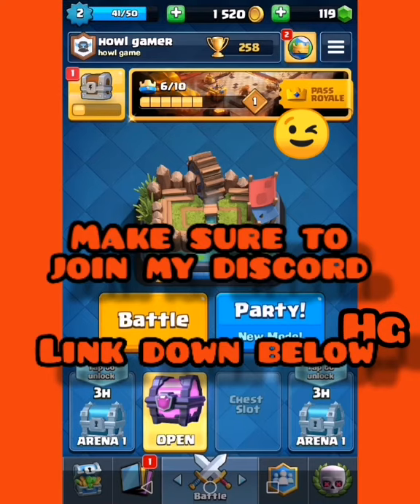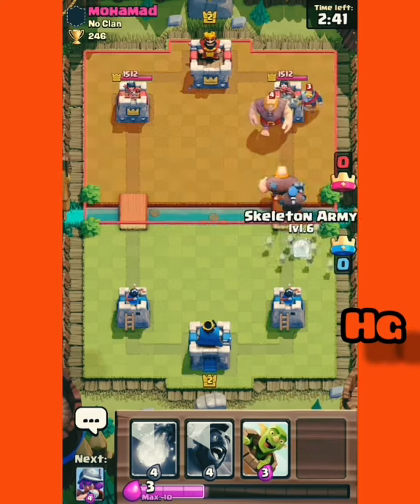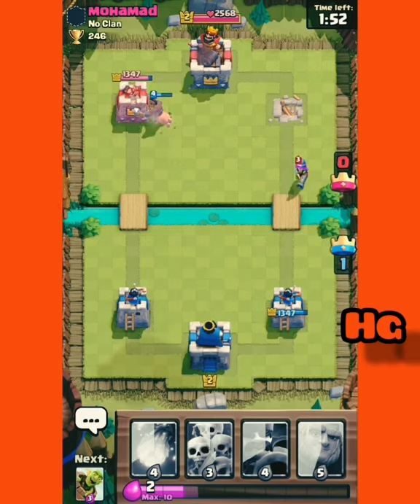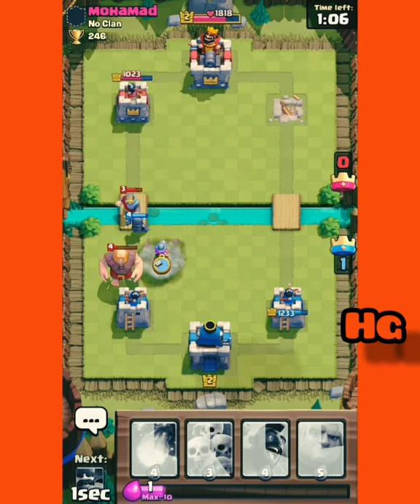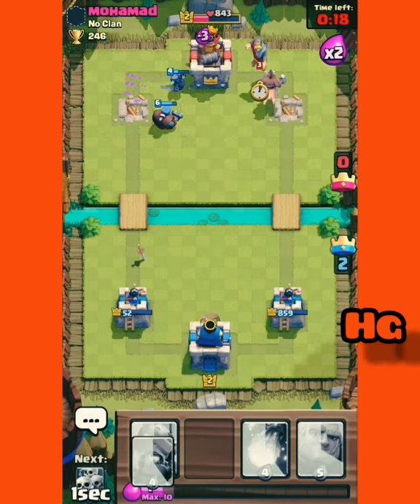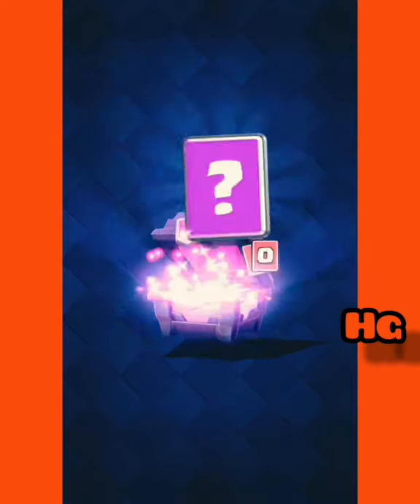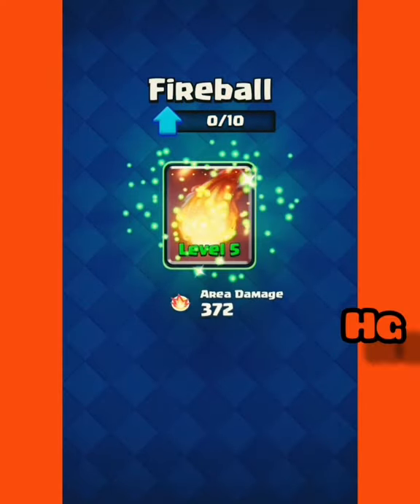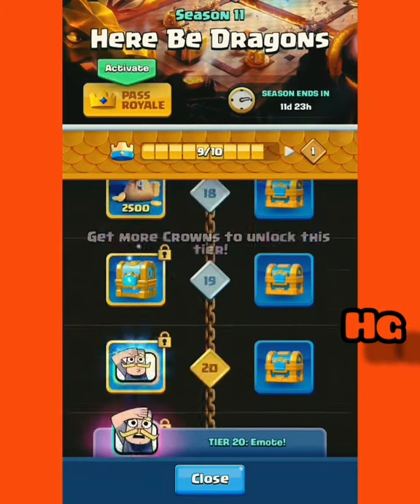Clash Royale 5 =the chest=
If you want to have clash Royale then you can click this link to view the app

I am doing a 20 subs special video but I do want it to be done when I have atleast 24 subs cause I don't want to make a 20 sub special if I say loose a couple of subs so I have like 19 when it's out so ye that's the reason ok so next video is going to be a jurassic World vid then another clash of Clans so see you all then byee!